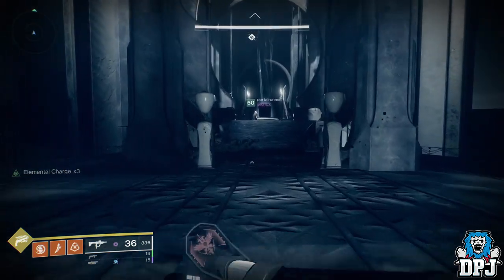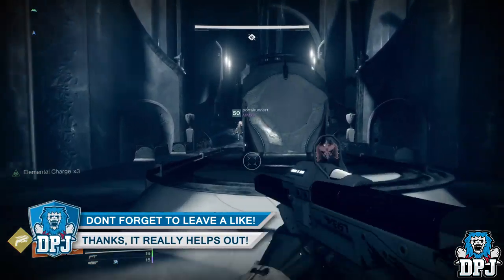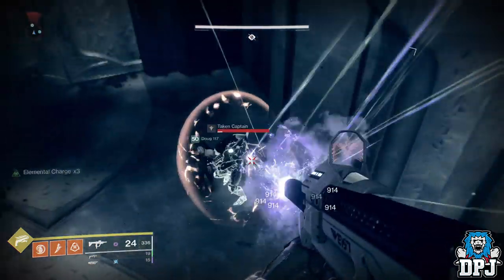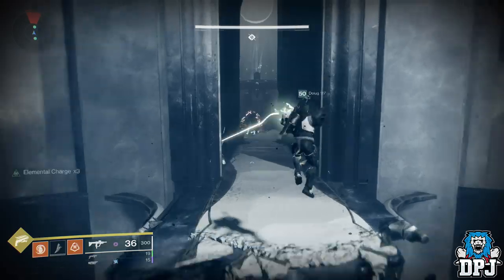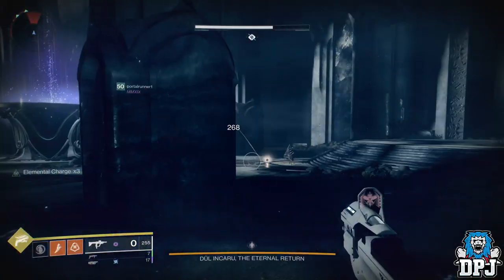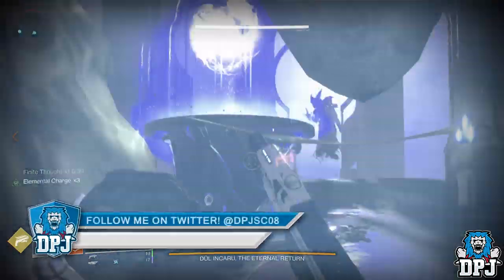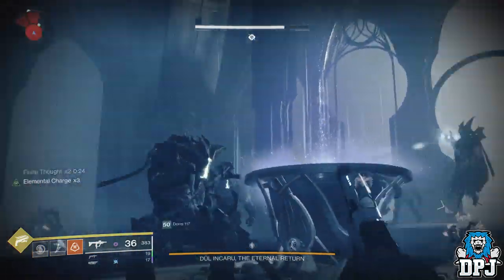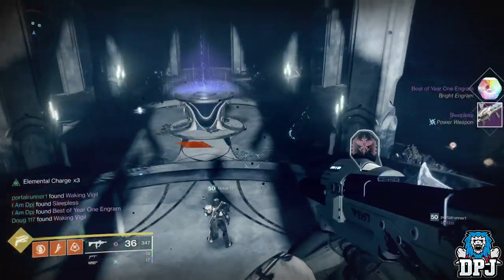Destiny 2: How To CHEESE Shattered Throne For Soltice Masterwork Armor Challenge (Majestic)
This cheese allow syou to 3 man the entire Chattered Throne mission but still get the challenge completed for the Soltice Of Heroes  Majestic Legendary Armor Set.